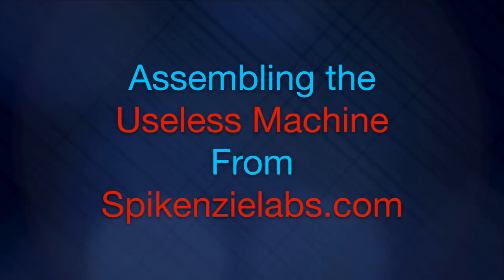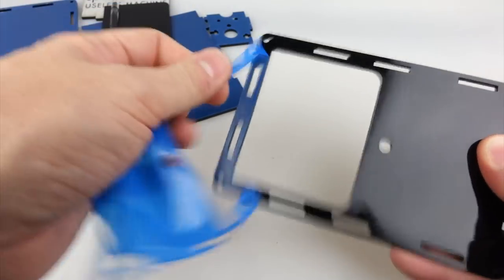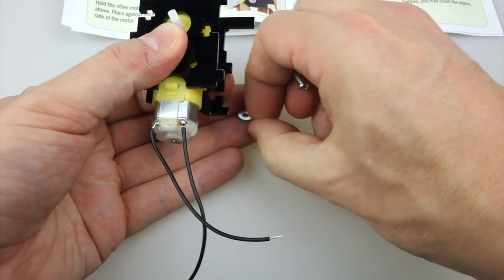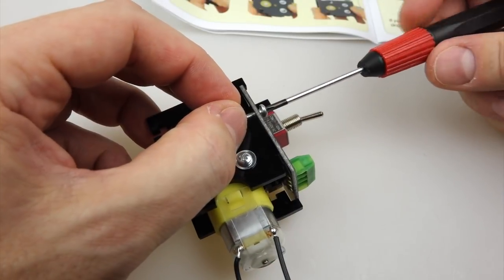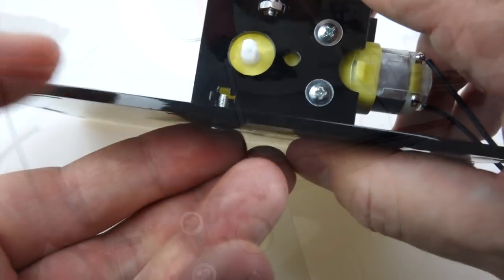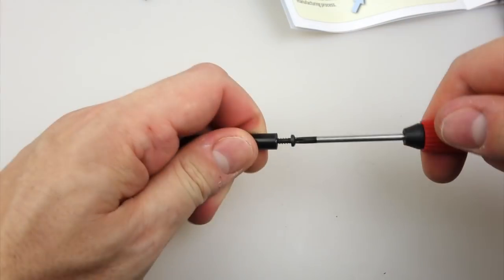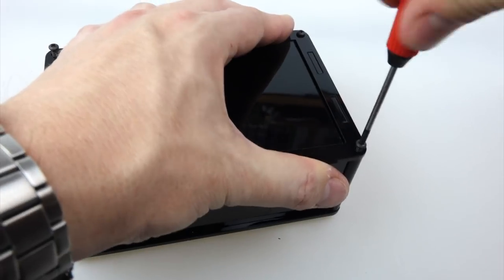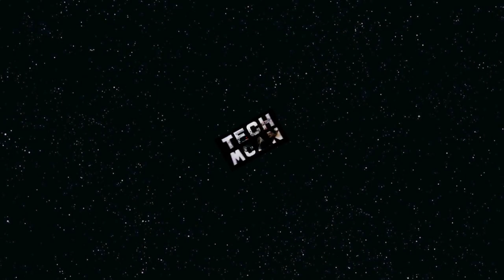Assembling the Useless Machine from Spikenzielabs